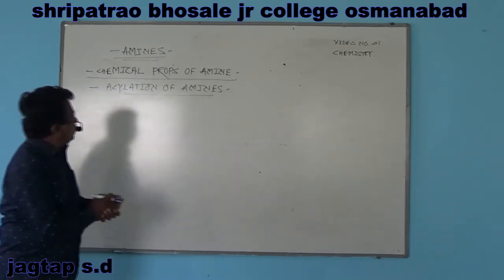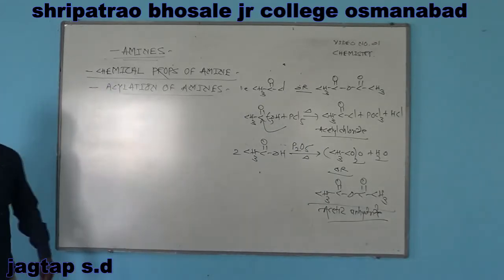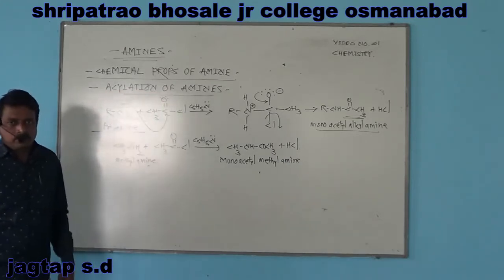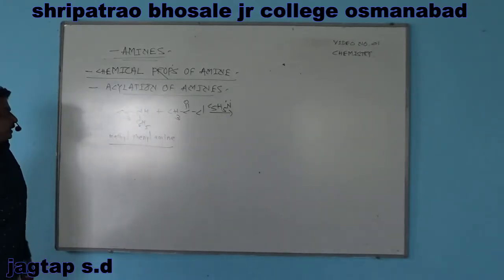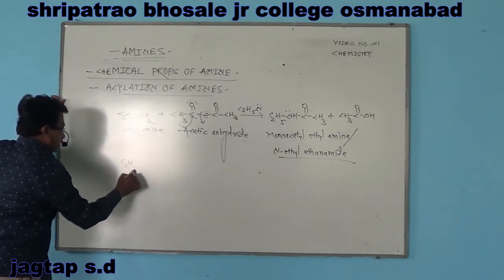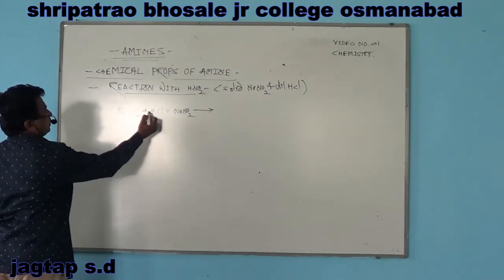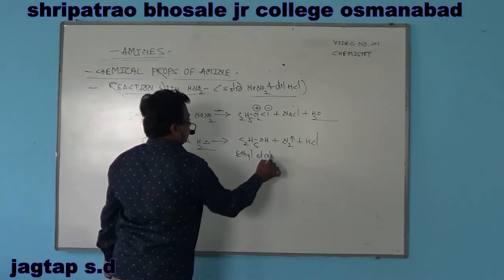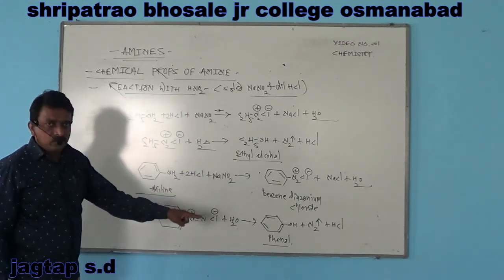Amines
12th Jagtap S D Chemistry